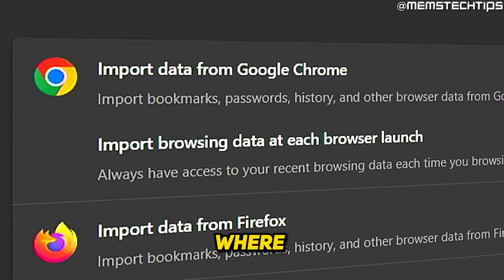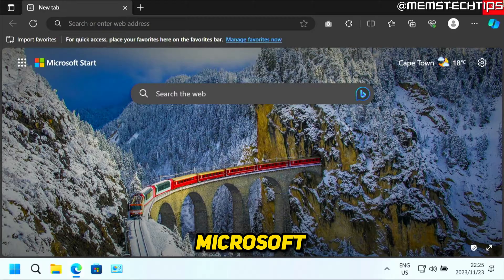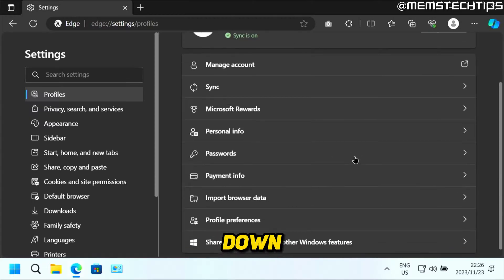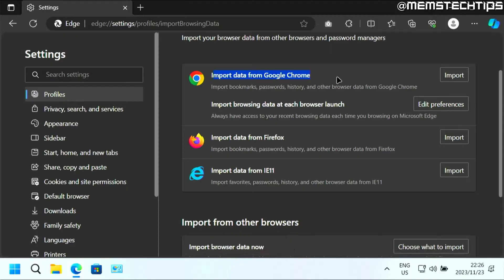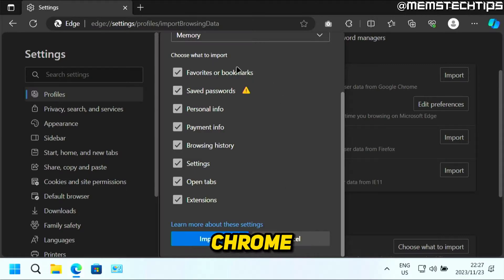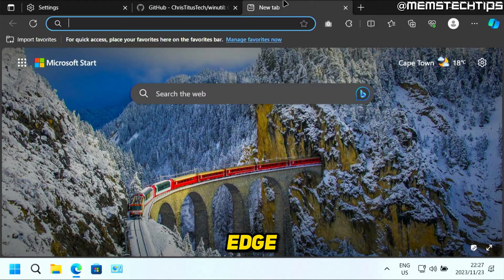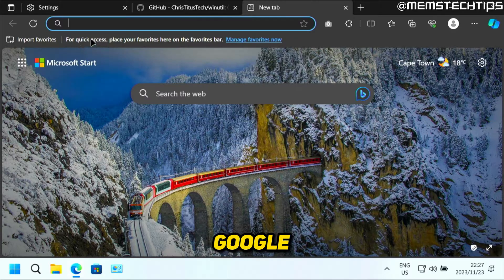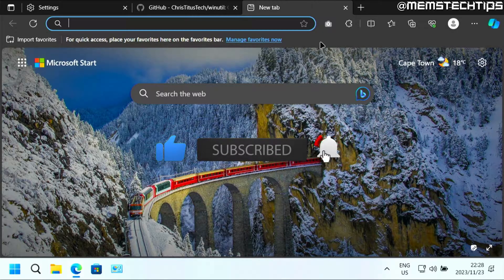How to Transfer Everything from Google Chrome to Microsoft Edge (Tutorial)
In this tutorial video, I'll show you how to transfer everything from google chrome to microsoft edge. So, if you've been wondering how to import bookmarks from chrome to edge, this video is for you as I'll take you through the entire process step-by-step.